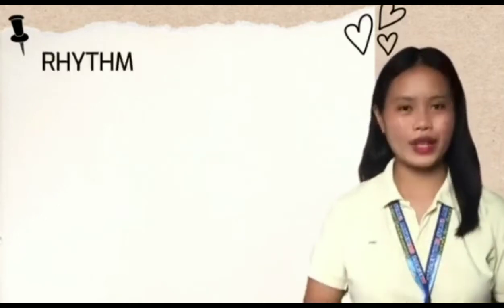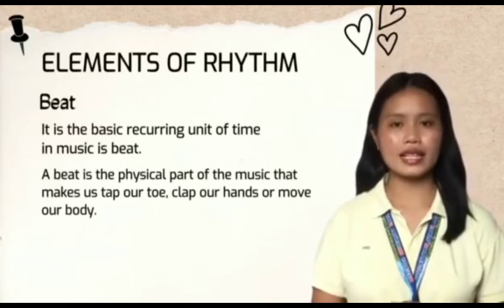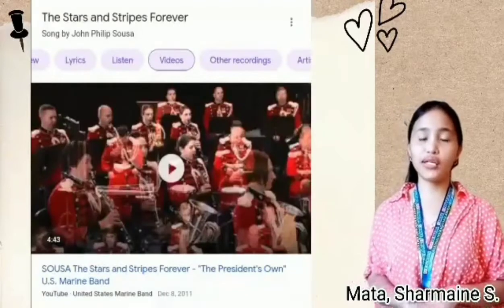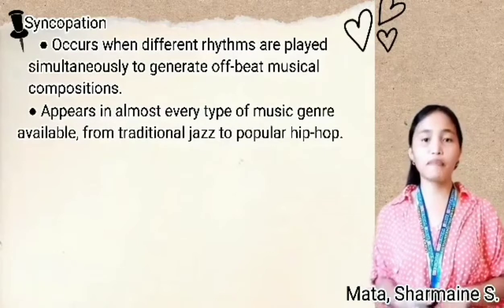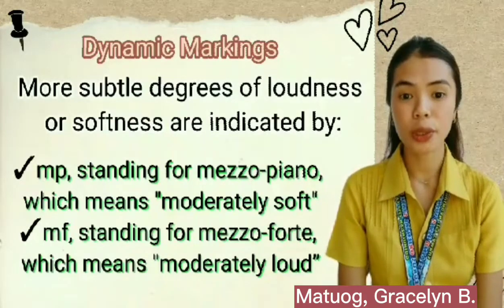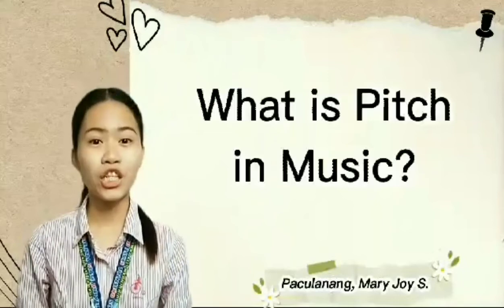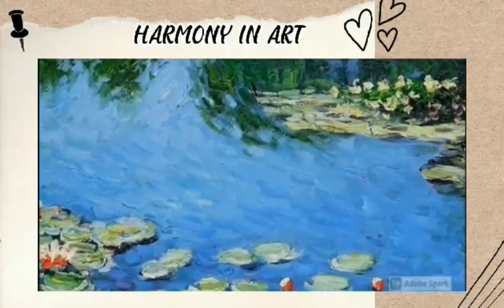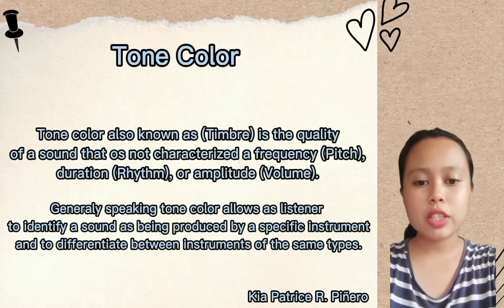THE RUDIMENTS/ELEMENTS OF MUSIC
Beed 13 group 5
Topic #3